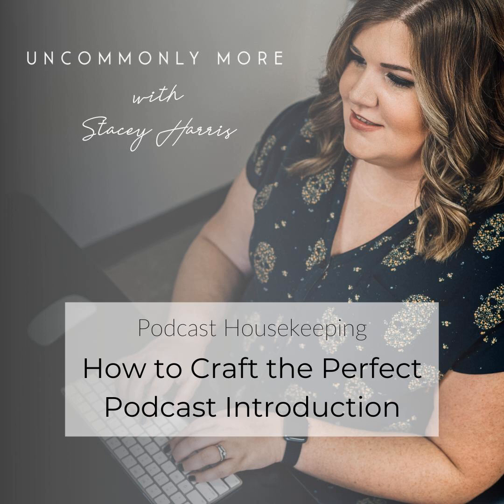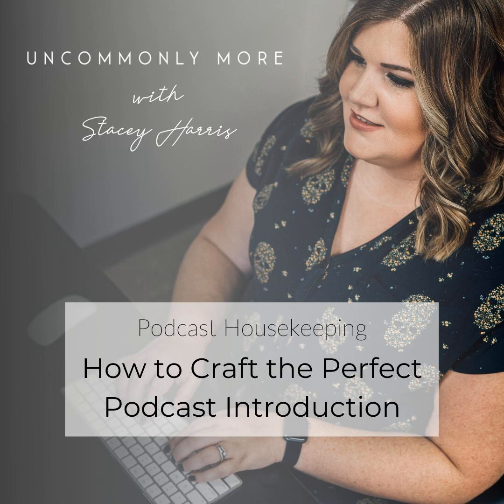How to Craft the Perfect Podcast Introduction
Let's talk about housekeeping. This episode is the start of a four-part series on podcasting housekeeping you maybe haven't done in a while.

 If you don't have a show yet and you're looking to launch your show, these are really good episodes to start with because these are foundational pieces.

 If you're currently running a show, these are probably things that you “set it and forget it” with.

 Today we're going to revisit them and make sure they're still doing what they're supposed to do for our shows.